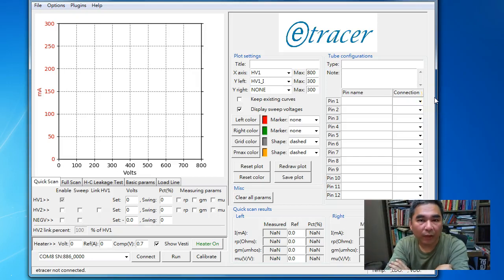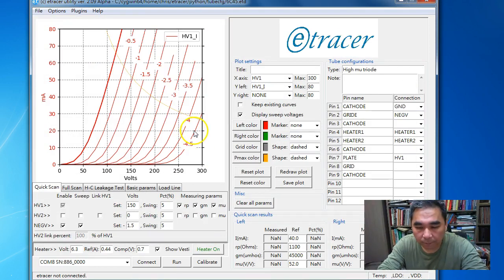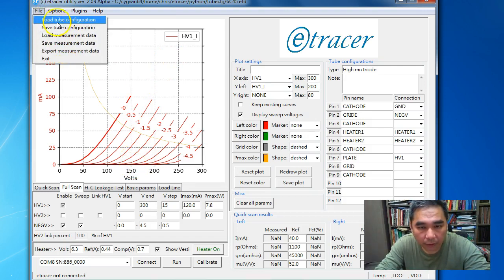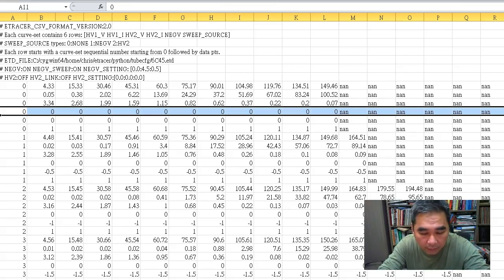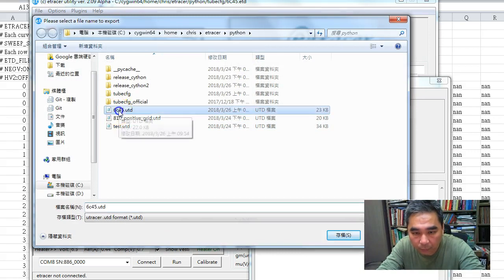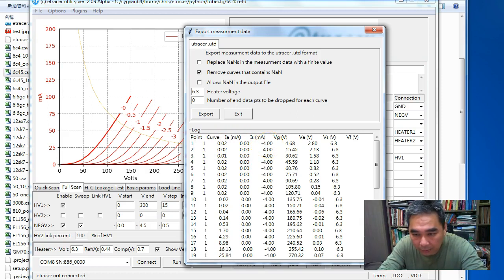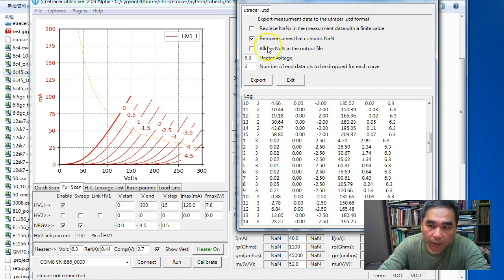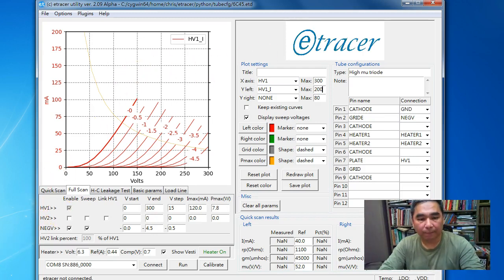etracer - Export measurement data for SPICE model extraction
This video was created on 2018/3/26
In this video we present how to export the measurement data to utd (utracer) format to use the program developed by Derk Reefman to extract SPICE models.